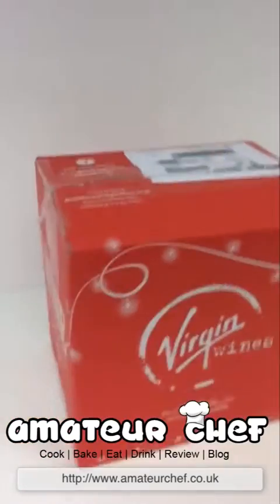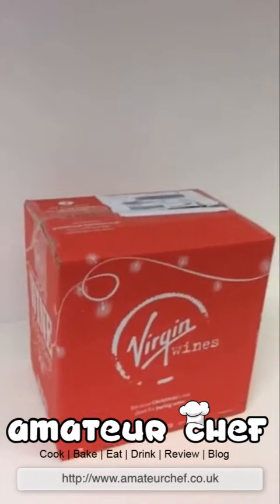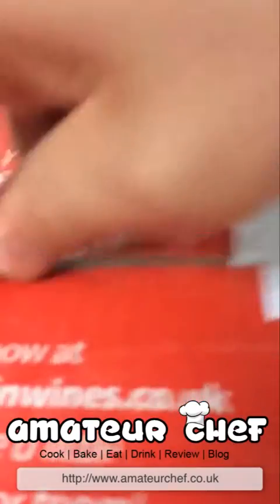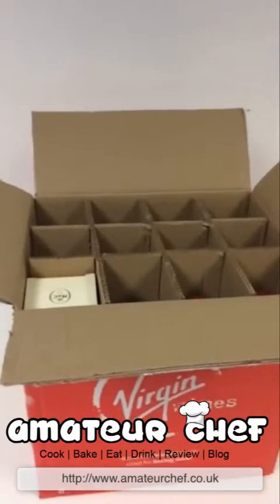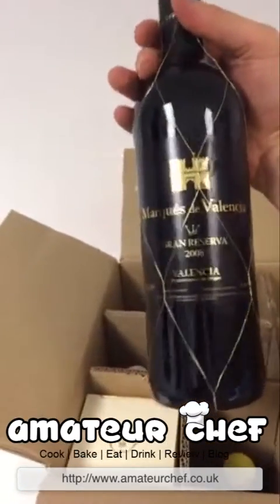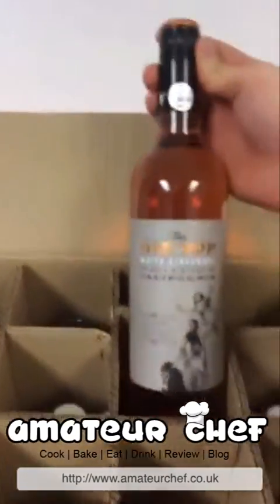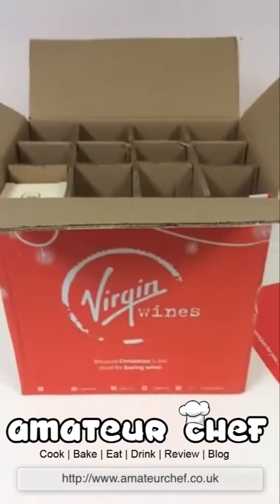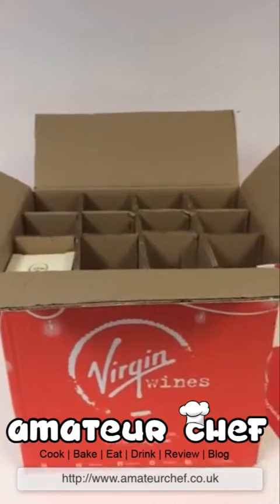Virgin Wines Box Opening - Amateur Chef UK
I thought id do a quick unboxing of Virgin Wines delivery, I intend to do a full review so keep an eye for that.

The ordering process was easy, was not hard finding the wines that I wanted. I used a £50 off voucher so had some great savings!

The delivery was also very quick.

let me know what you think and sorry about the wobbly camera :)